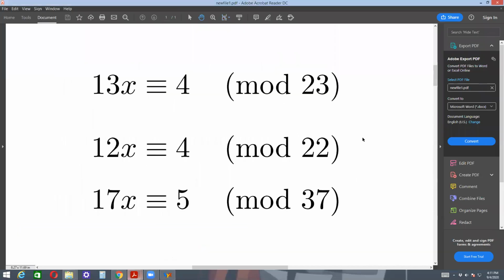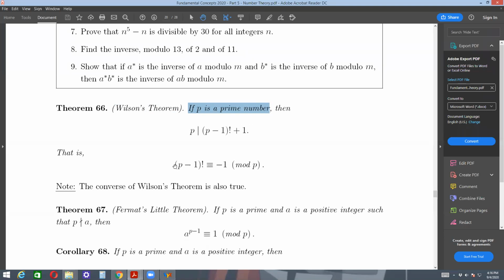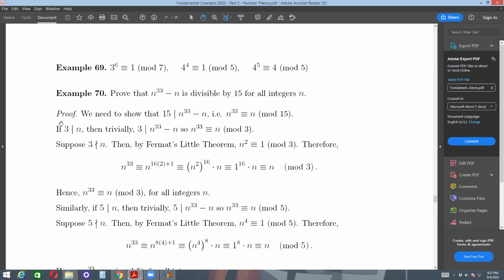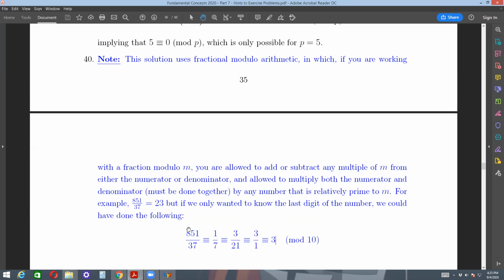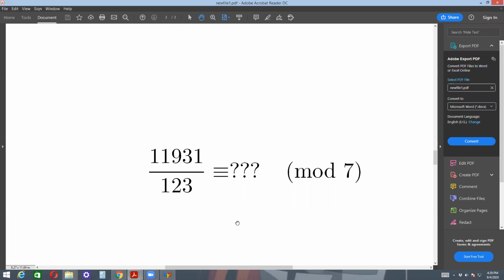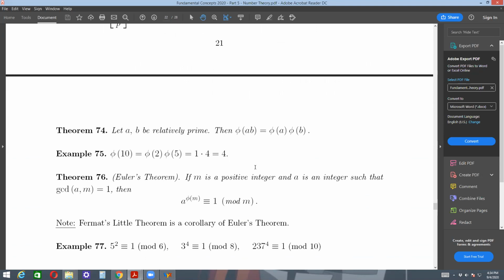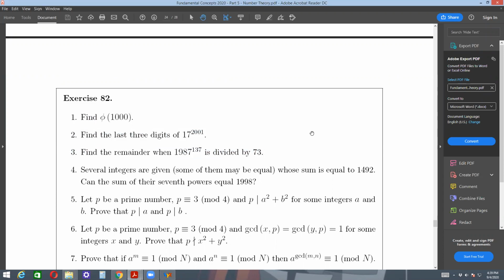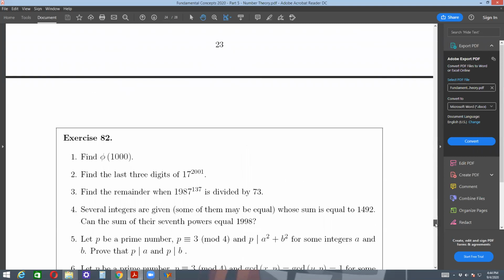Number Theory Fundamentals (Part 4 of 5)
A review of the basics of olympiad number theory, done as part of the TTMO Training 2020. Topic: More on congruences